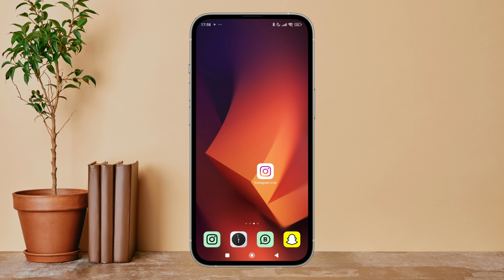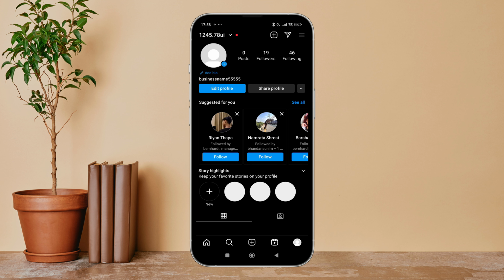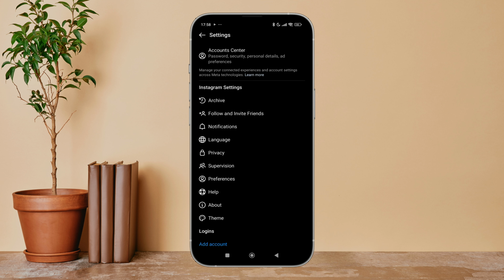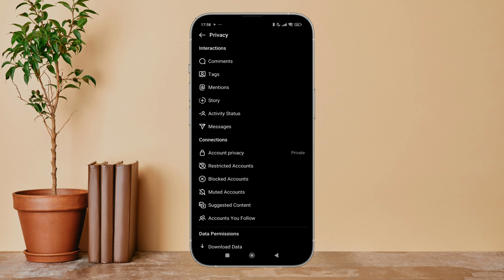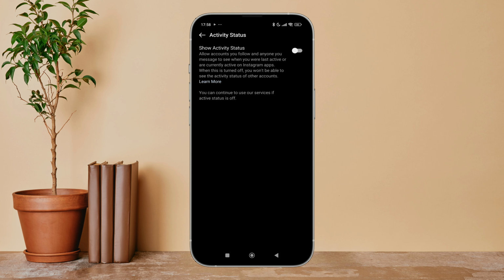Show Active Status On Instagram Lite. |Technologyglance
Learn how to show your activity status on Instagram Lite with this step-by-step guide! Enable this feature to let your friends and followers know when you're active or last online. Follow this tutorial to turn on your activity status and enhance your social experience!